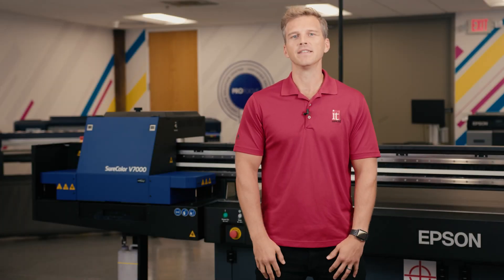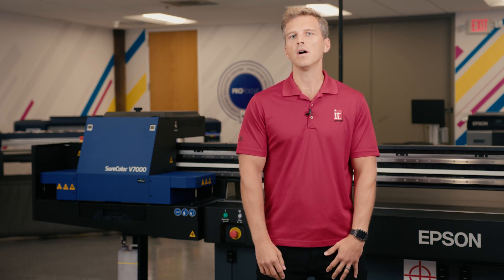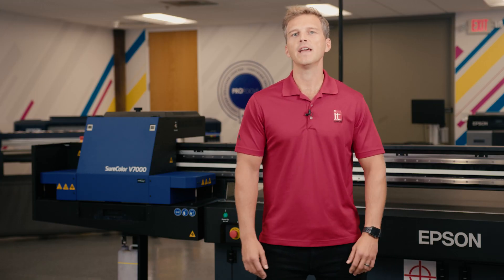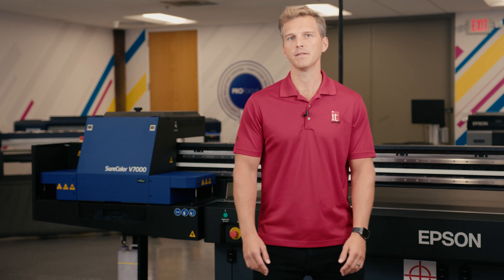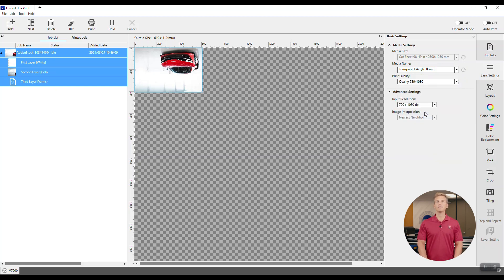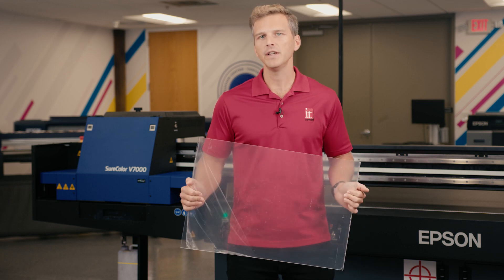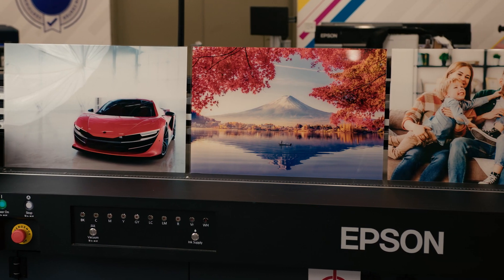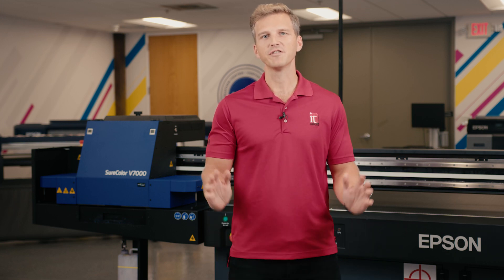Beautiful Acrylic Prints with the EPSON SureColor V7000 UV Flatbed Printer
Today we're going to take a look at one of the highest-quality, and highest margin applications: acrylic prints. We're going to show you the settings we use for our acrylic prints, we'll put a stop-watch on the prints, and we'll show you the beautiful quality you can achieve with the EPSON SureColor V7000.

Still have questions regarding the EPSON UV Flatbeds or EPSON Printers in general?